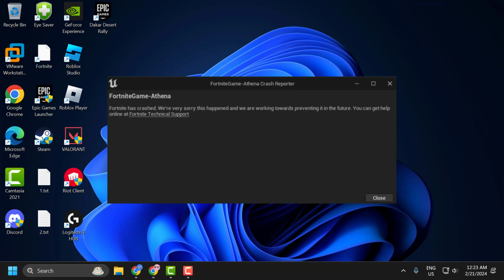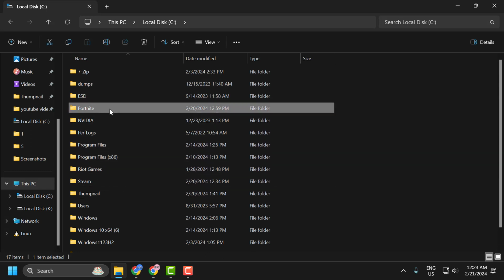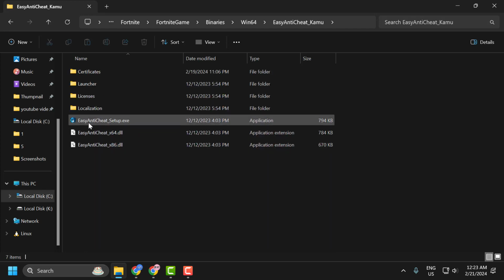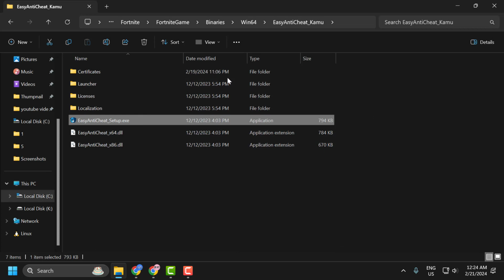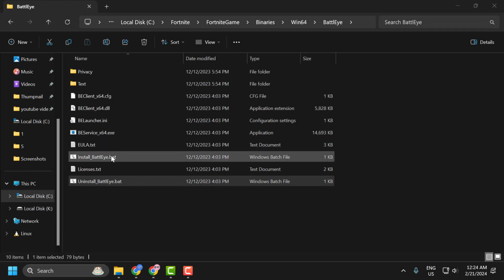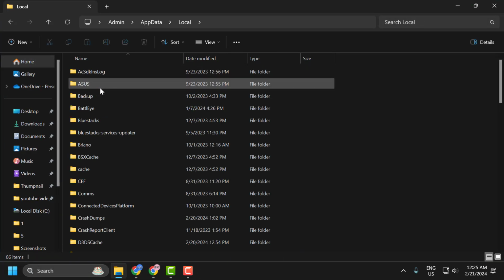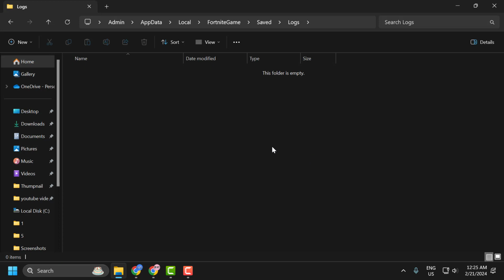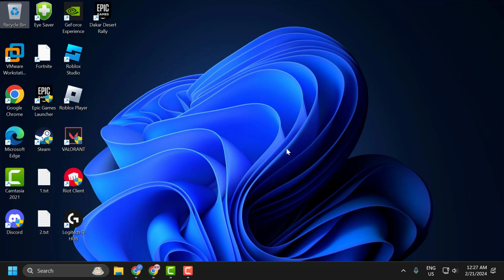Fortnite Has Crashed 2024 (New Fix) | How to Fix Fortnite Crashes on PC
Explore our latest guide featuring a new fix for resolving Fortnite crashes on PC in 2024. Learn effective troubleshooting methods and solutions to address issues causing Fortnite to crash, ensuring a smoother gaming experience.

00:00  Intro
00:08  Solution